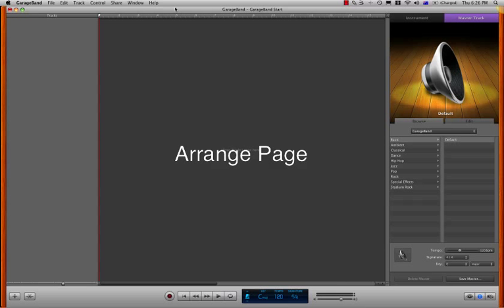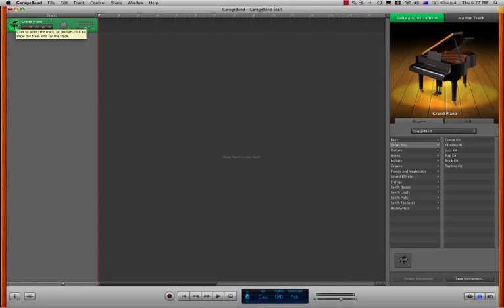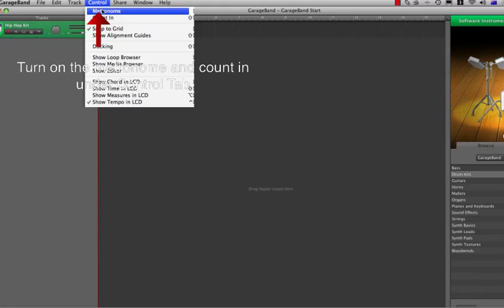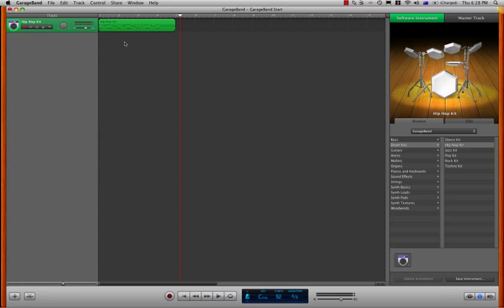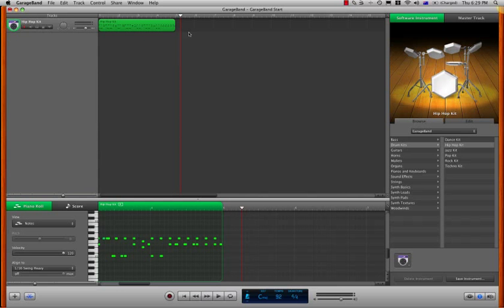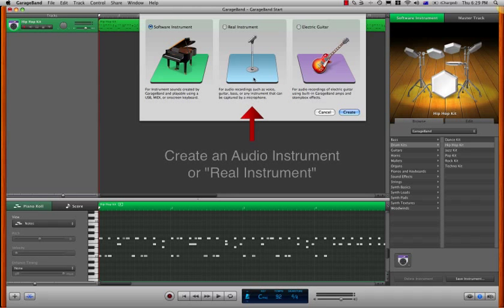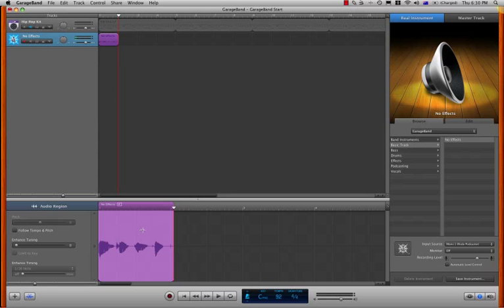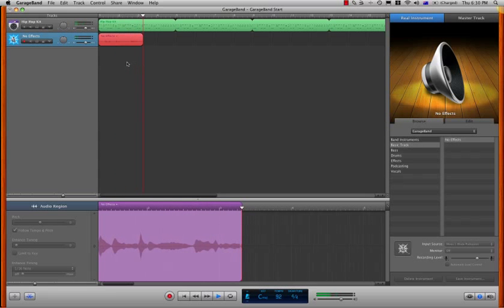GarageBand Tutorial 1 - How To Use GarageBand - GarageBand Basics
My apologies for the LOW volume people - I've put up a NEW VERSION of this video with LOUD audio so you can hear and learn - enjoy! JB

It covers defining your purpose, music software, MIDI, keyboards, microphones, recording, FX, mixing and mastering basics.

Hi John Bennetts here and in today's quick tutorial we're going to look at how to set up a few basic instrument and audio tracks in Garageband.

In the Arrange Page, at the top, you'll see the Timeline and this illustrates the Bar Lines that we'll be working with.

On the left hand side is where all our instrument and audio headers will be.
At the bottom of the page we have our Transport Controls with the Record, Playback, Fast Forward and Rewind Buttons.

We're going to set up an instrument track now so lets go down to the bottom here and click on our button which gives us 3 options. The first is Software Instrument, the second is Real Instrument which is setting up and recording with microphones etc, and the third is for electric guitar to plug it straight into your audio device.

We're going to choose audio instrument, hit create and this will default with the Grand Piano sound. Ok you can hear that.
We're going to change that over now to be a drum sound. So we just go down here to our drum kits and today we're going to use a Hip Hop Kit so we click on the Hip Hop Kit.

Ok. Before we start recording we need to set up a Metronome and Count In and this is done up in the Control Area here. Click on the Metronome and select Count In as well. An also down at the bottom of the page we have our tempo. Now, it defaults to 120 Beats Per Minute BPM. We're gonna change that to 92 beats per minute because that more of a Hip Hop kind of a rhythm (Tempo).

And now if we hit the record we can record our track.
Ok, there's the first part of our audio recording. I'm going to double left click on the green region up here which will open up down the bottom our Piano Roll and also we can access the Score as well.

So lets go back to the Piano Roll. I'm going to highlight all of these MIDI notes and we're going down here to our area we we can change our quantising. It also says to "Align To" here. Now if we click back and play this. Ok, we're going to move back up here to the top right hand corner of our Region.
If we left click on that and Drag we can actually go into a loop.
So now if we go back to the start you will see that this is completely looped out. I'll just play from bar 4.
Ok so we've created our first loop that we can play along to, we've got our Tempo and our Instrument playing. Now we're going to go back down to the bottom left hand corner and we're going to create an Audio Instrument or in this case it's called a "Real Instrument".

When we create an Audi Instrument or Real Instrument we wan to make sure that we have the input
aligned so we want to go back down to the area down here and in this case it's already recognizing that my microphone is a RØDE Podcastor so that's already set up to go.
All we need to do now is to play along so I'm just going to Mute our Hip Hop Kit for a second and we're just gonna hit record...1 a 2 3 4.

Ok you can see down the bottom now there's our audio track. We don't want to have our Metronome on while we're recording because that is going to come through on our Audio Track and in fact we can actually hear that going through on the background. So we're just going to take that off.

Normally if you're going to be recording on audio track you'd be using a set of headphones so you can't hear what's actually coming through the Monitors. But just for what we're going to be doing here today I'm actually going to play a little bit of guitar along with that track. So we put it in record... and there we've recorded our first track.

MEDIA - article and copywriting, photography and video production

TRIBE - Web 2.0, Social Media, promoting the product online

To discover how to take your music career online then go The information is free so LIKE our page and make sure you get all the new latest updates

For even more up to date information for musicians to take your music to the online world go

GarageBand Tutorial 1

How To Use GarageBand

GarageBand Basics